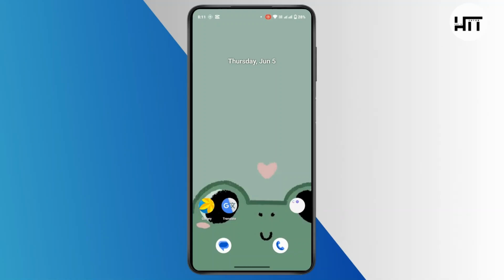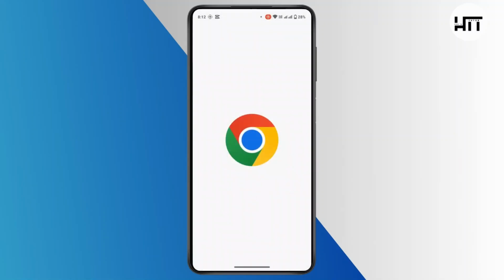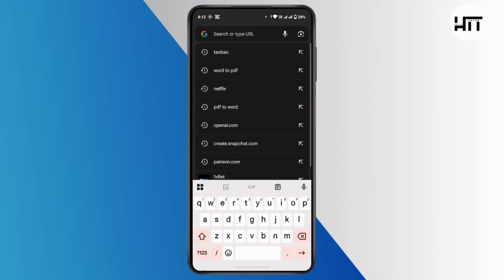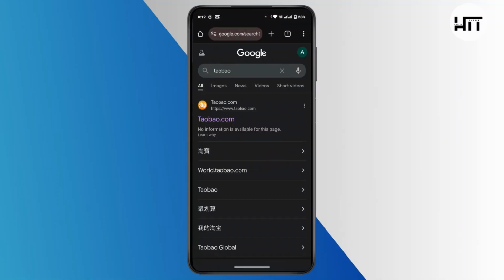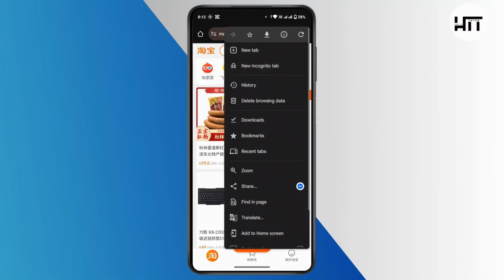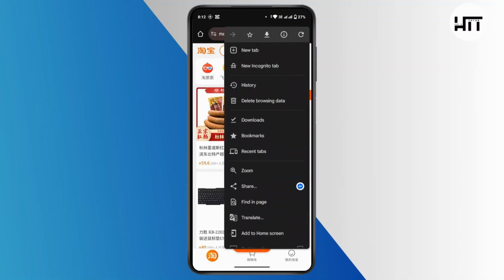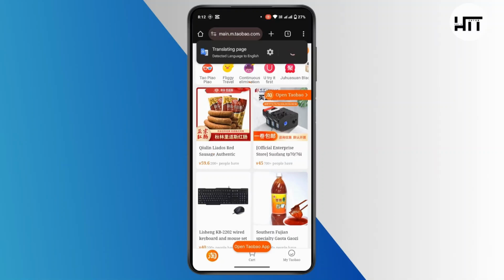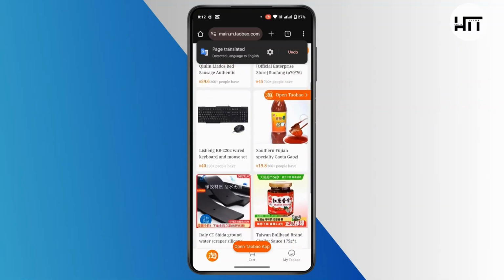How to Change Leverage in Metatrader 5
Learn how to easily change leverage in MetaTrader 5 with this quick step-by-step tutorial. If you’re trading on MT5 and want to adjust your leverage settings for better risk management, this guide will show you the simple way to do it. Perfect for beginners and traders who want to optimize their trading account.

Chapters:
00:00 - Introduction
Hi everyone! Kate here. Welcome back to the channel.

00:05 - What is leverage in MetaTrader 5?
Brief explanation of leverage and why it matters.

00:15 - How to change leverage in MetaTrader 5
Step 1: Open MetaTrader 5 account settings or broker panel.

00:35 - Using web browser if leverage option is not found
Open Chrome, visit your broker's site or relevant link.

00:45 - How to translate website to English (if needed)
Tap three dots  Translate  English.

00:55 - Final tips & conclusion